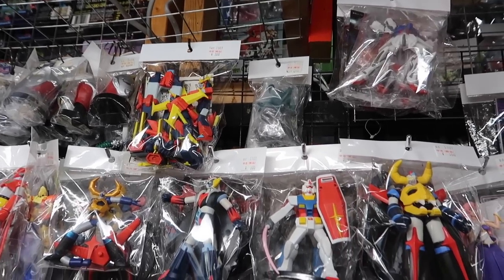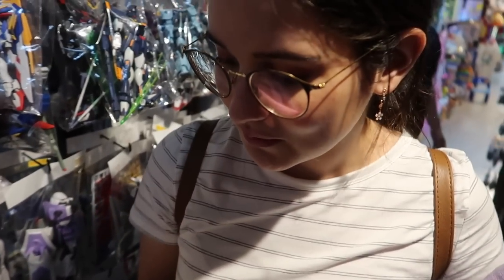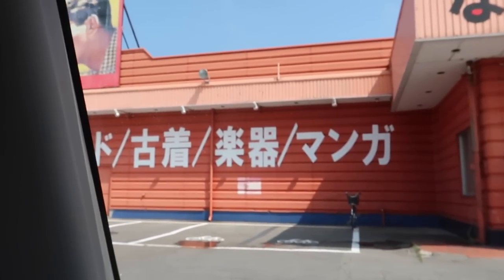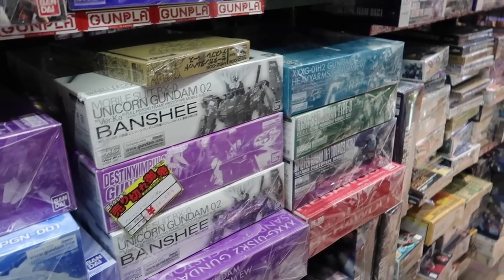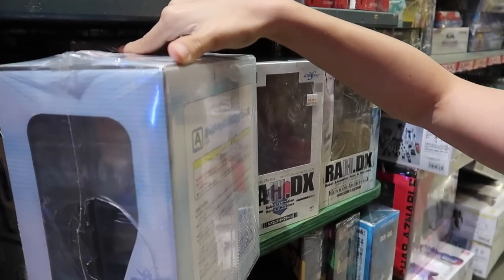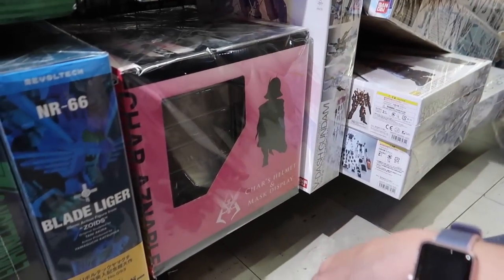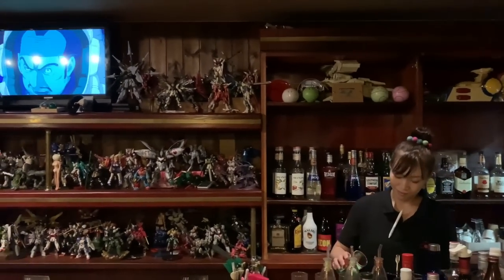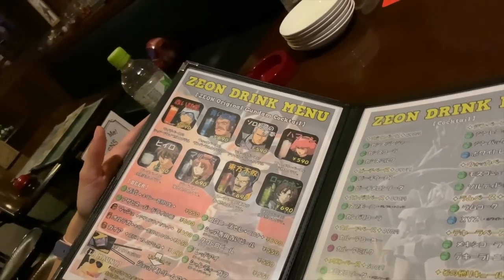Come Gundam Shopping With Me In Japan! Part 1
I hope yall liked the video! What did you guys think of the Gundam Bar? Thanks again for watching
Places:
Yorozuya- East Aomori: Yashoden-16-1 Yadamae, Aomori, 030-0936, Japan
G－Dining bar ZEON: 1 Chome-18-10 Furukawa, Aomori, 030-0862, Japan

for awesome gundam & anime apparel!

Track Names: "Better Days, Warm Nights, Days like These, Blue Boi, Midnight Bounce"